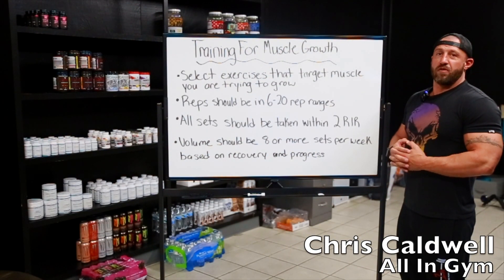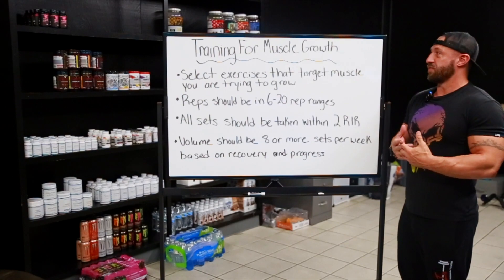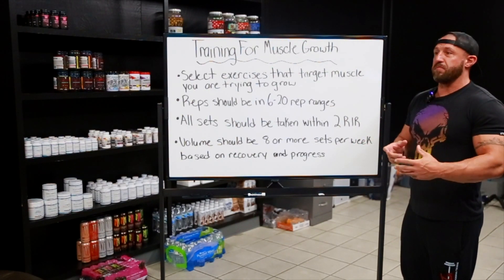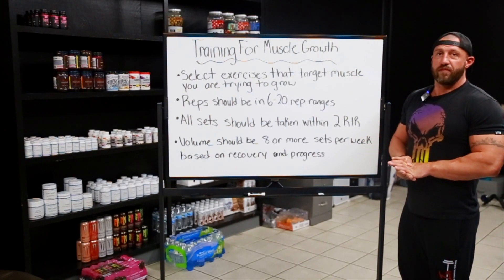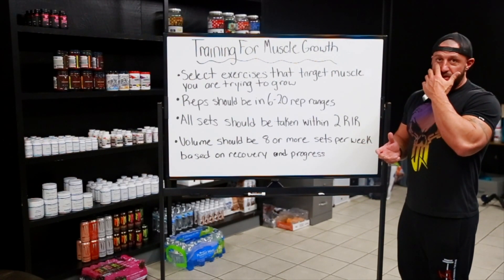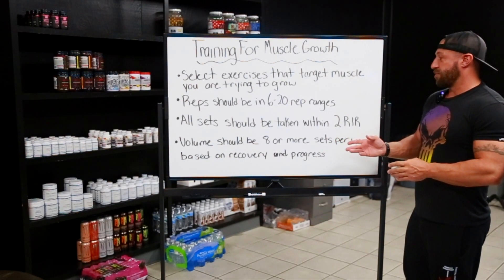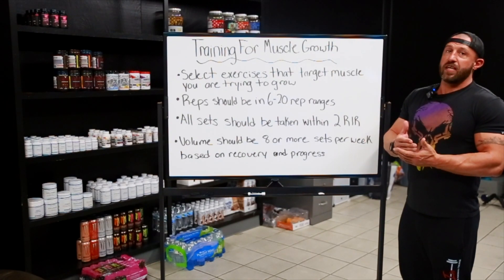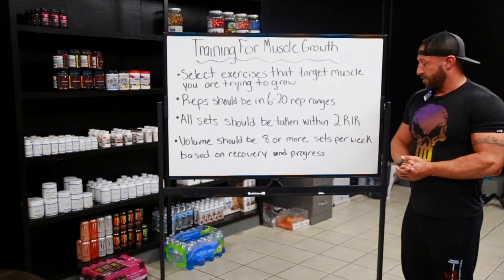Training For Muscle Growth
Chris explains what it takes for muscle growth.

If you have any questions, hit us up on any form of social media, stop in and see us and As Always Lets Get Better Together!

Allinsportsperformanceandpersonaltraining

You should not use this information to diagnose or treat a health problem or disease, or to prescribe any medications or treatments.